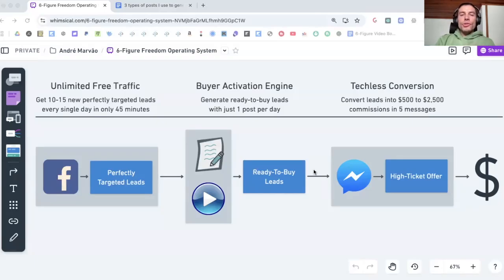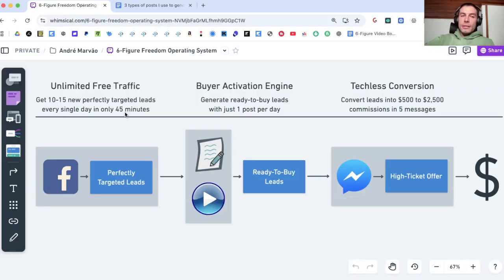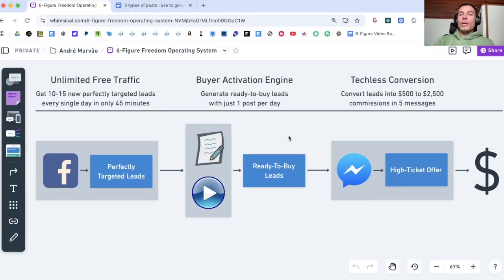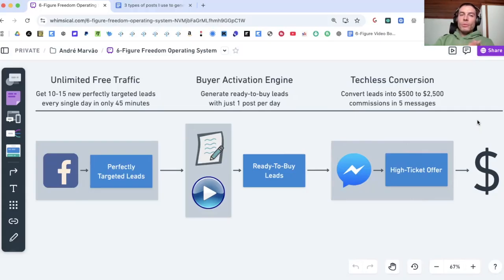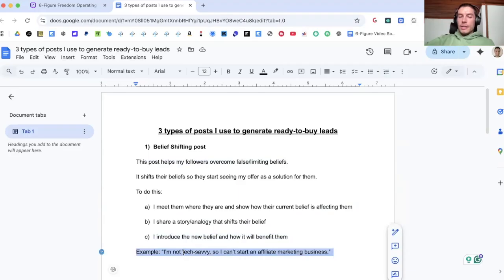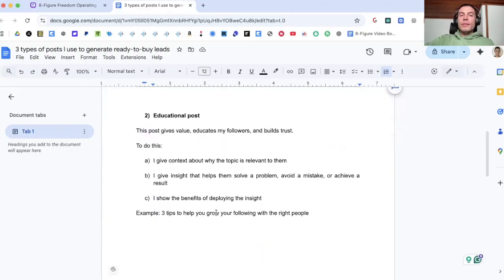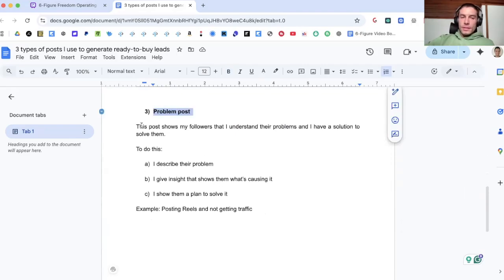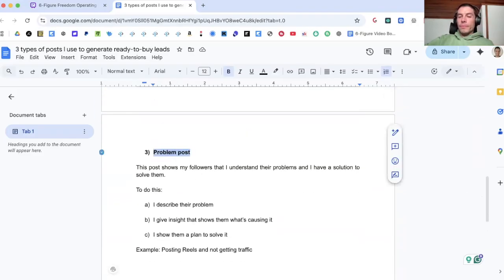3 Types Of Posts I Use To Generate Ready-To-Buy Leads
Want to install the operating system I use?
It’s how I make $500 to $2,500 commissions without funnels, paid ads, or a big following:

About This Video:

In this video, I share 3 types of posts I use to generate ready-to-buy leads.

You'll discover:

- How I get people to raise their hands with just 1 post per day

- The specific content pillars that move people towards my offer